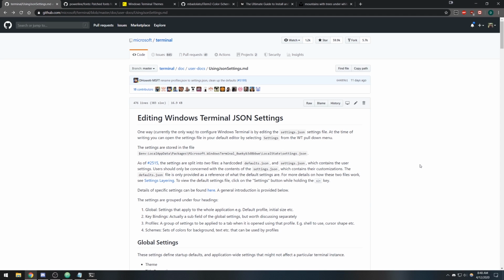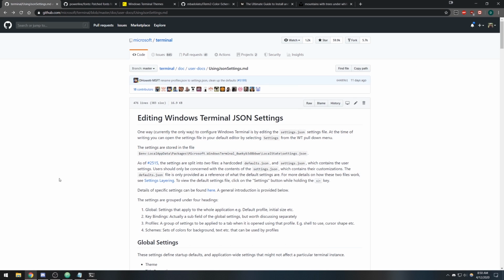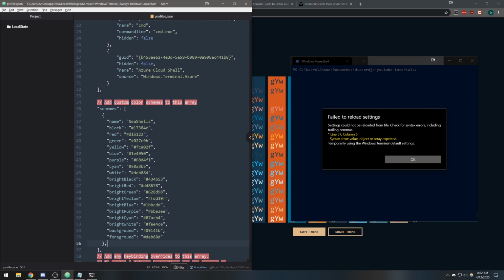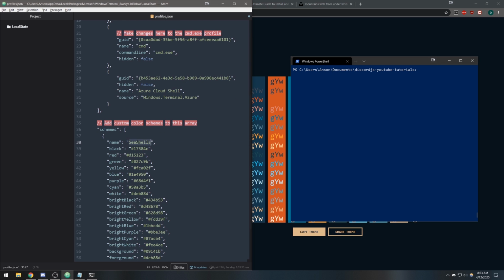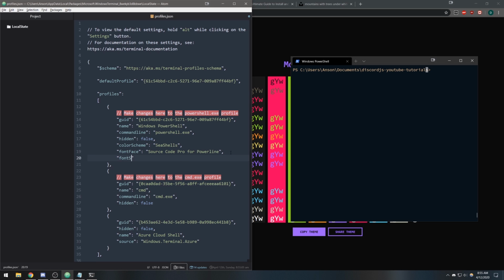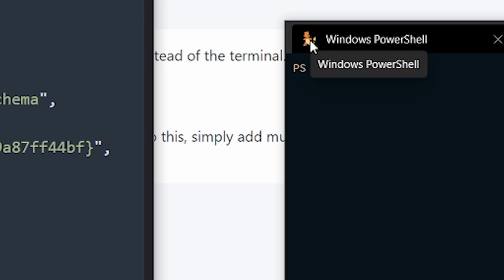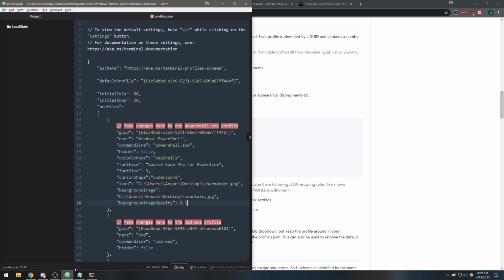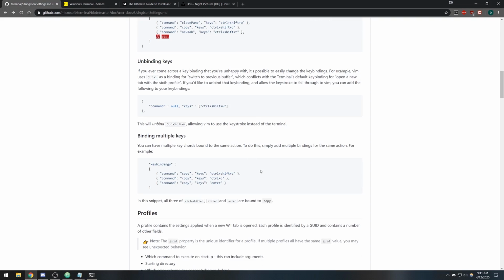Customize Your Windows Terminal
My Resources:

Song: New Day - Ikson